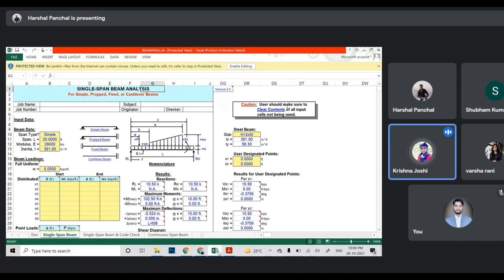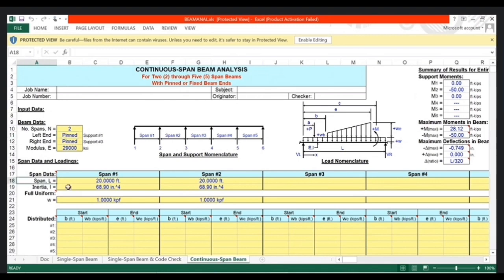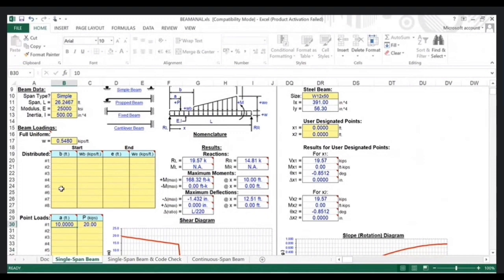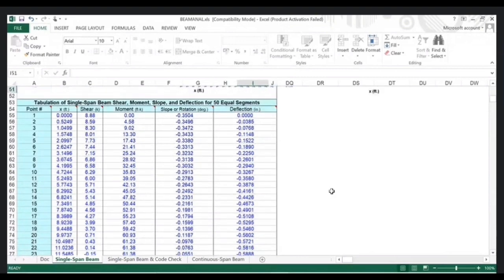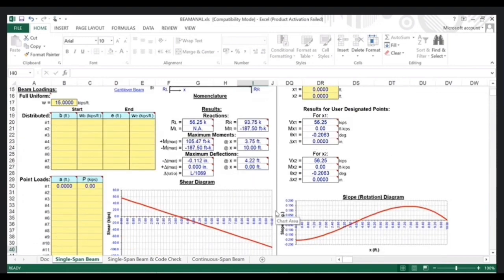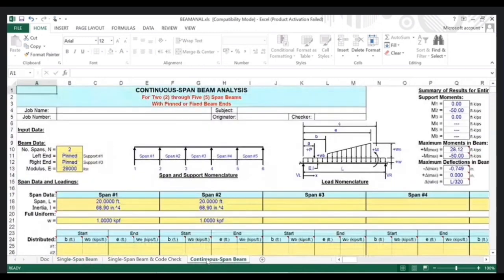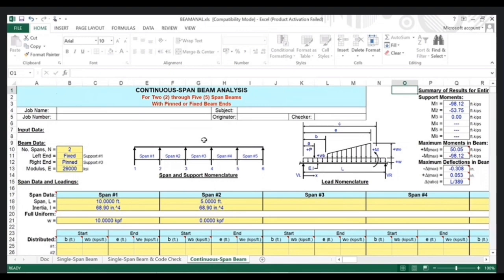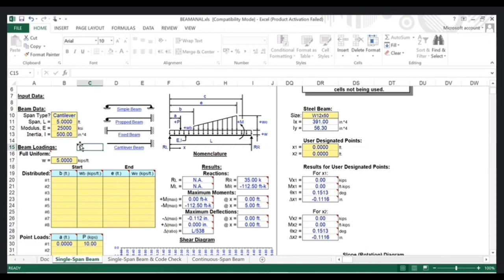All Beam Analysis Through Excel Sheet lecture | structuralengineering | CIVIL Software Tutorials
This spreadsheet (excel sheet) workbook for the analysis of single-span beams (simple, propped, fixed, or cantilever) and continuous beams of up to 5 spans. The user may apply point, uniform, and varying loads, as well as applied moments. Shear, moment, slope (rotation), and deflection are computed as well as the end reactions. Shear and moment diagrams are also plotted. There is an addtional worksheet for single-span beams that also performs AISC 9th Edition Code checks for strong-axis bending (only) as well as shear.
All the worksheets are independent and self contained, so that you can move them from one workbook to another